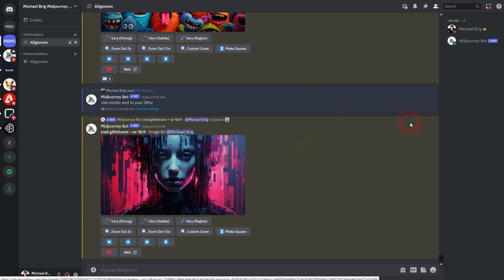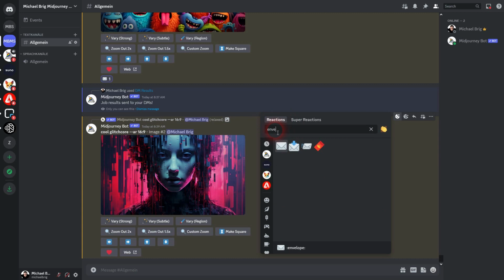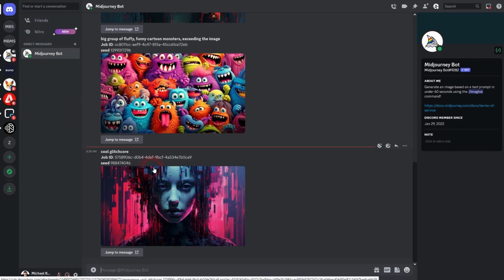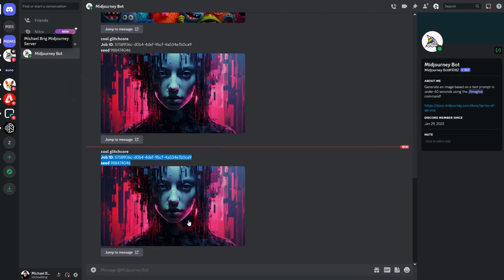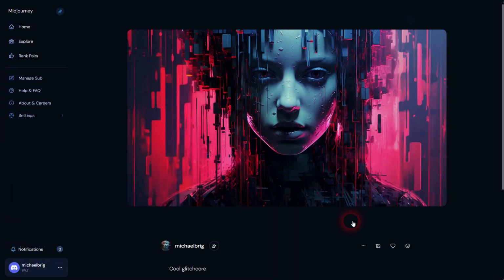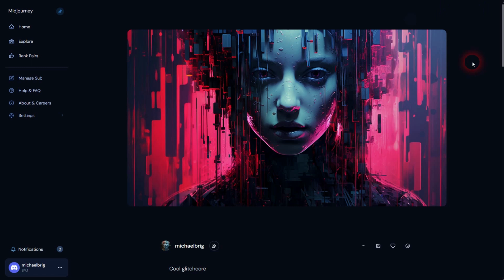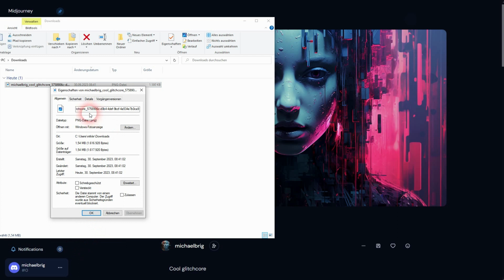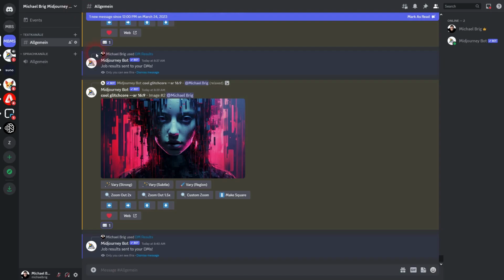Where to Find Job ID and Seed Number in Midjourney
In this tutorial I'll show you where to find Job ID and Seed number in Midjourney.